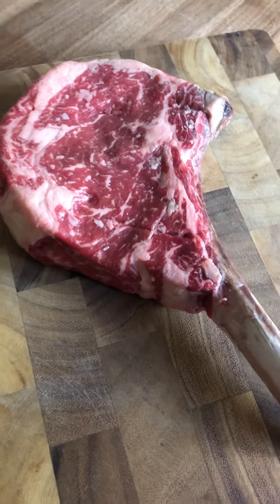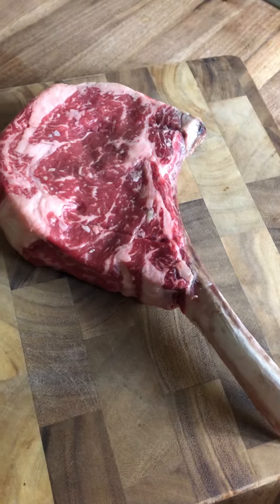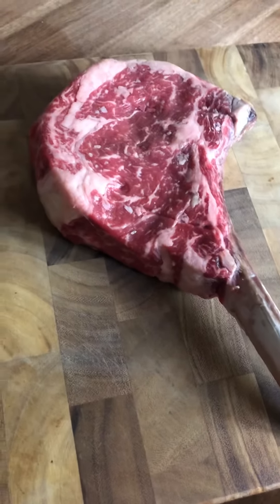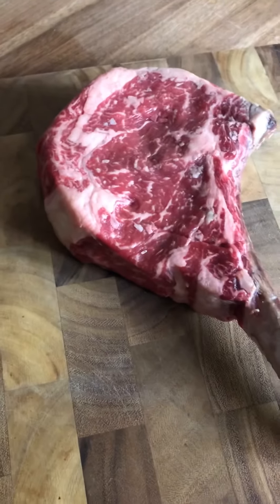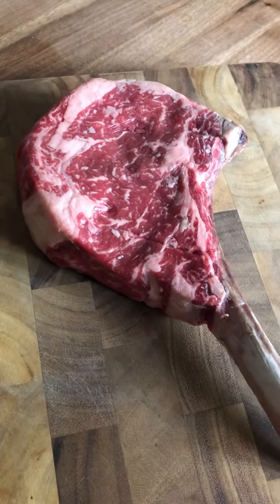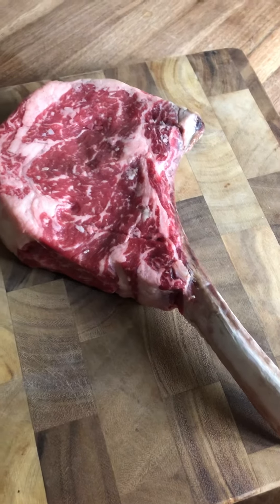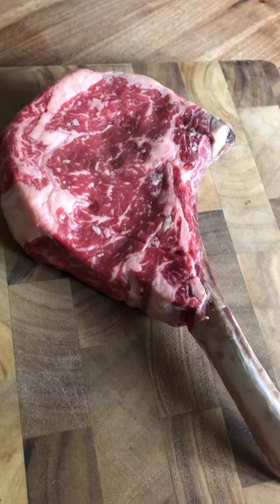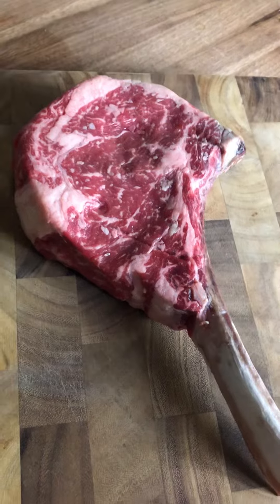How Do I Cook My Steaks? (this is a Tomahawk Ribeye from Prime & Proper Detroit)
Answering a common question from my Instagram account. I talk about the 3-4 different ways I cook steaks.